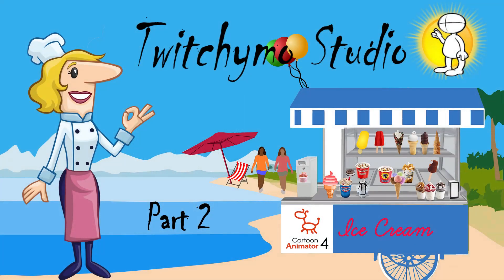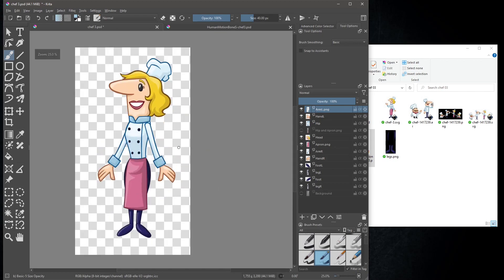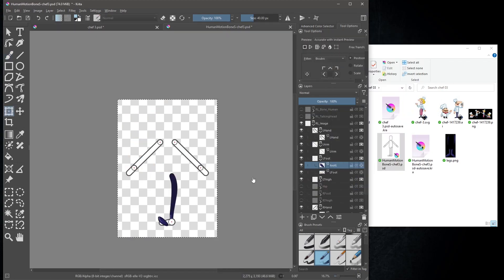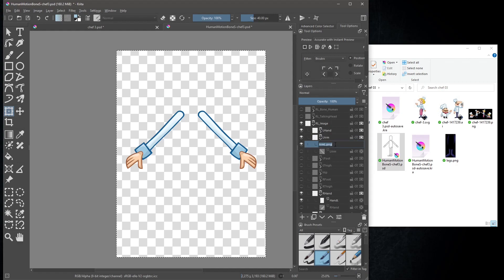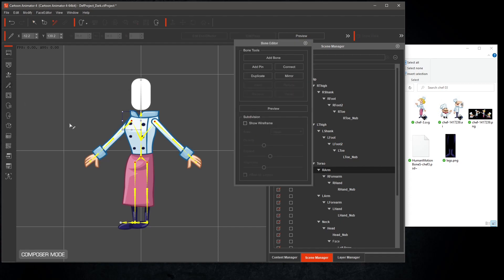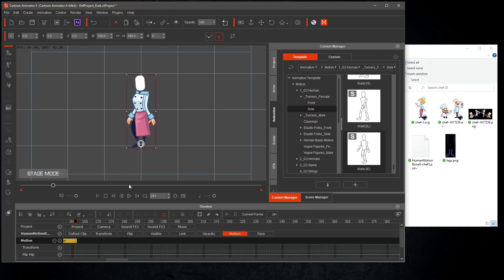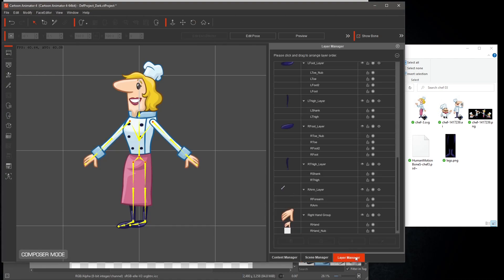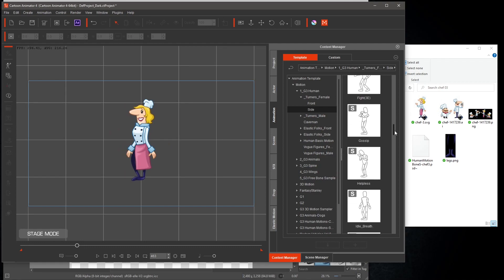Title: Cartoon Animator 4 Tutorial | Character Rigging Krita and CTA4 | Chef 3 Part 2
Welcome to Twitchymo Studio.

Part 1, we covered using Inkscape to create the basic parts for our character, then we adjusted the images using Krita.

Now, In Part 2 of Chef 3 tutorial, we will rig a side posed character, using the free character templates in Krita. Then import our PSD file into CTA4, and adjust the bone structure and test out some animations on her.

Here is a link for the free templates.

Thank you for joining my journey of animation.

Opening background image.